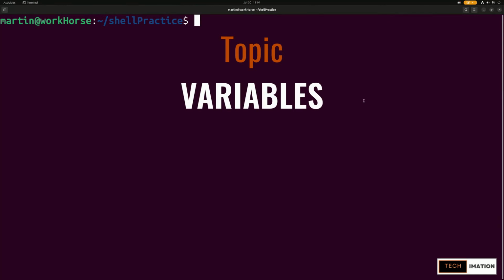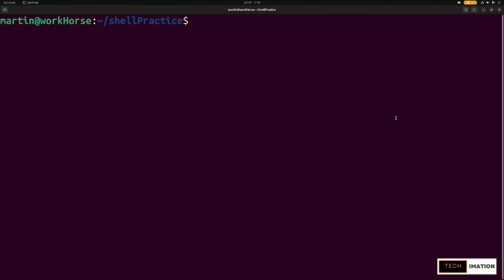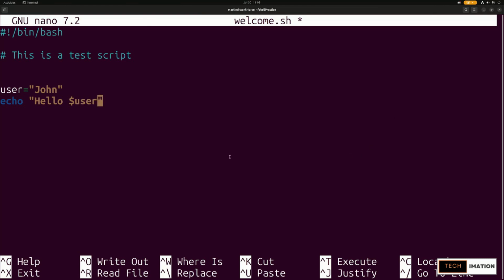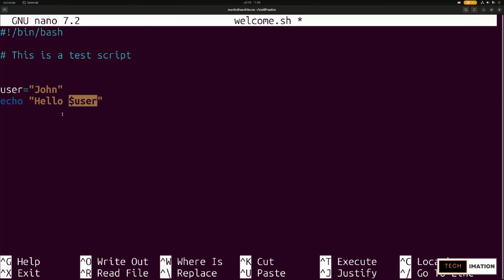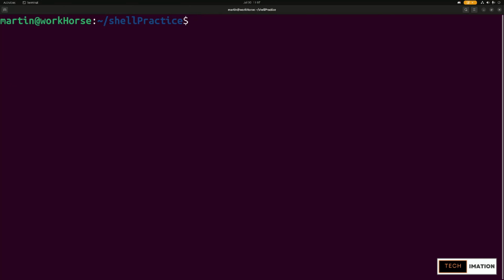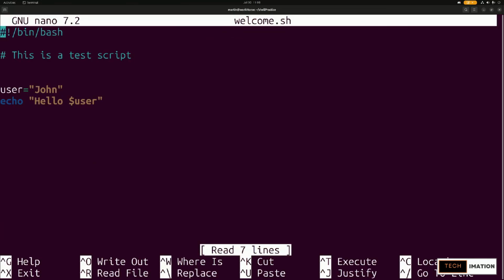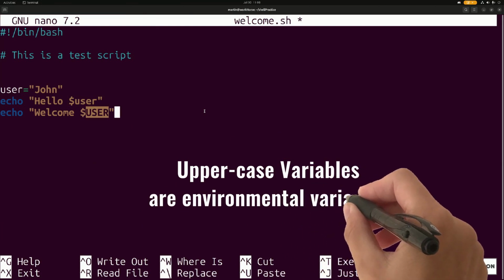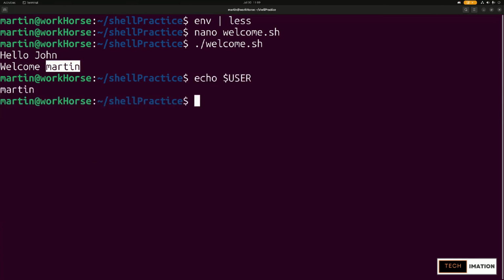SS02 Variables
User-defined variables, Env variables